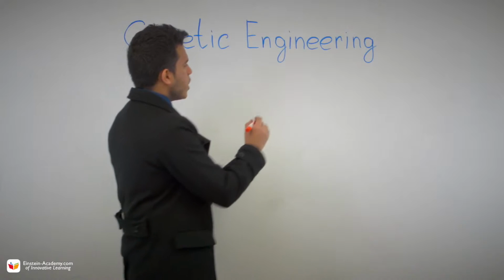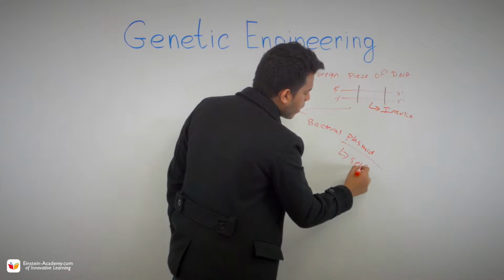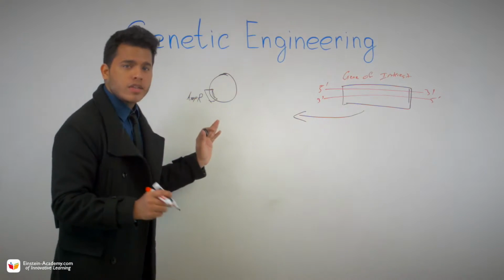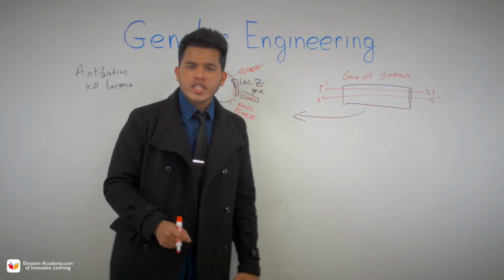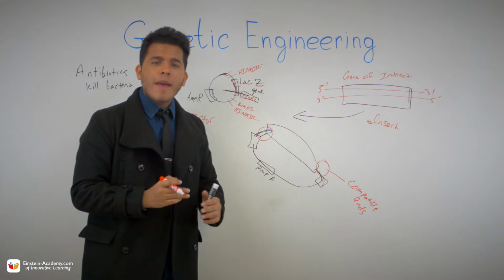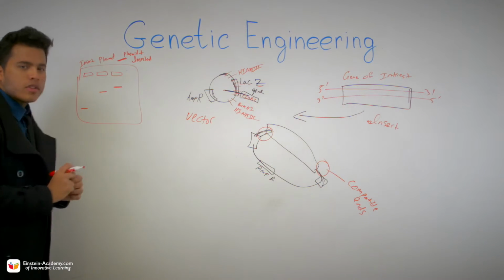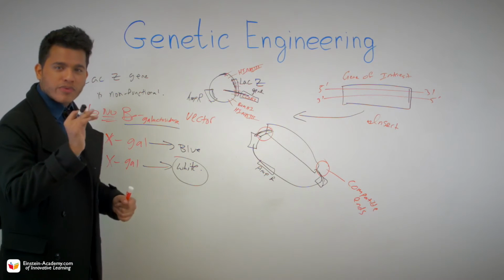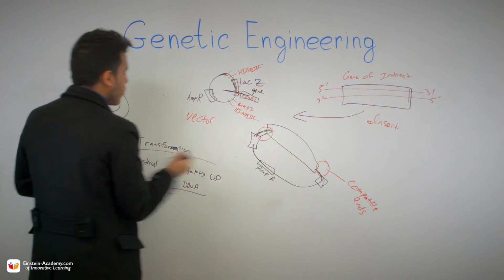AP Biology: Genetic Engineering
An introduction to Genetic Engineering, students will learn the basics of Genetic Engineering and its importance. The example of insulin production will be used in this video. Students will learn the concepts of vectors, plasmids, restriction enzymes, and the endless possibilities of genetic engineering.

for more information.